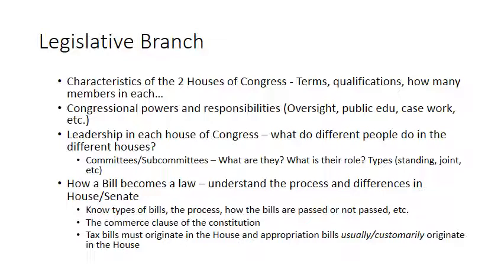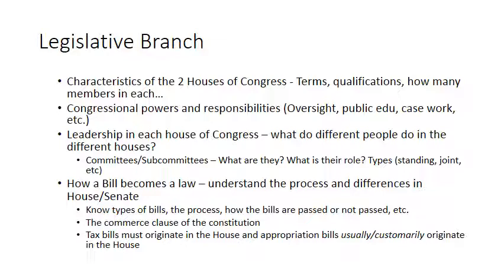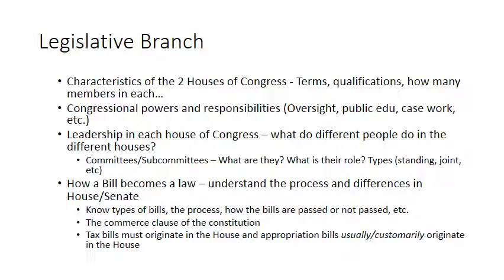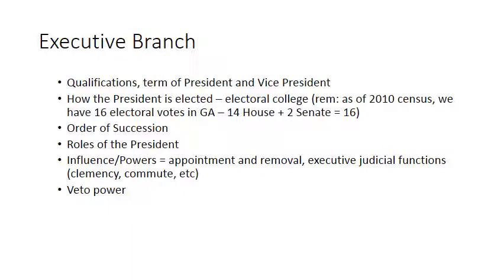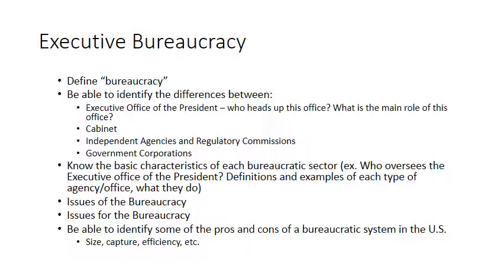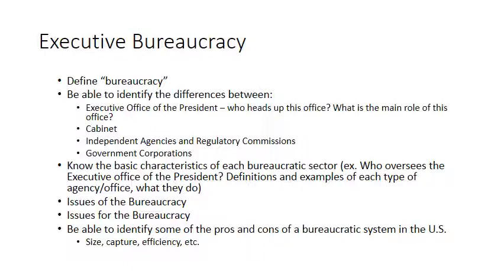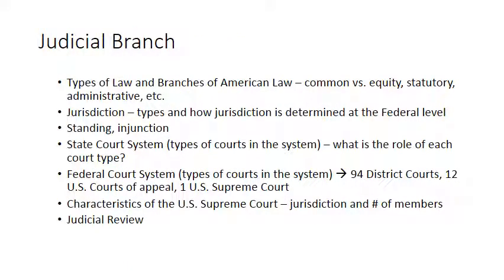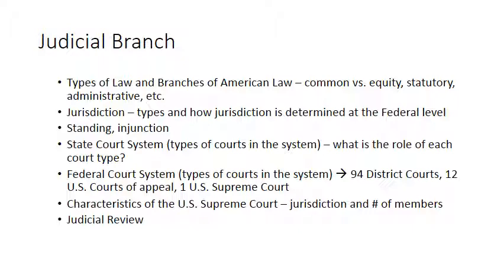CCGA POLS 1101 TEST THREE study guide - Farley